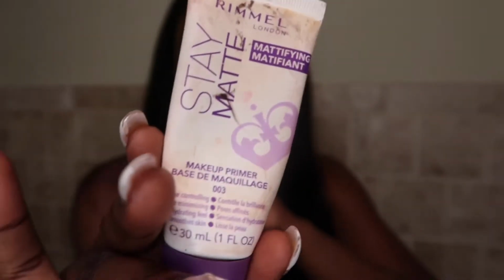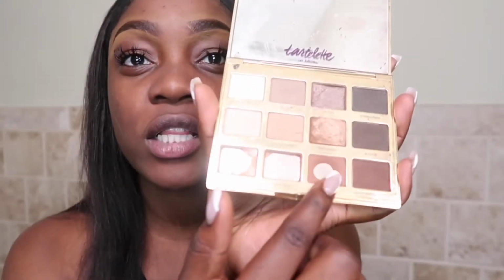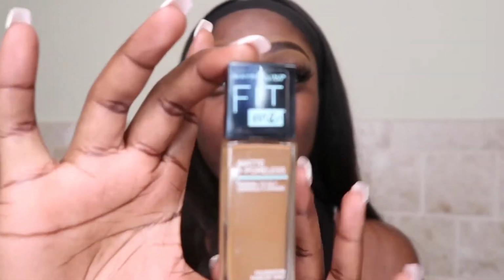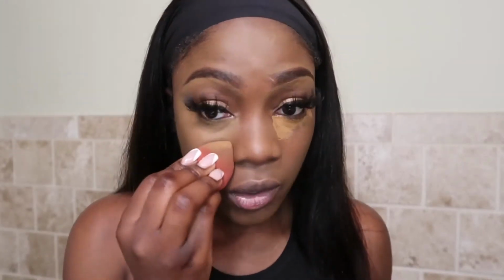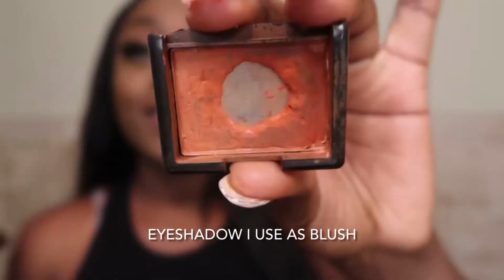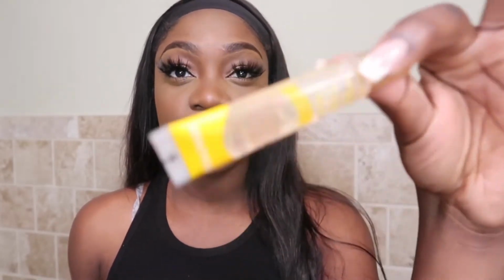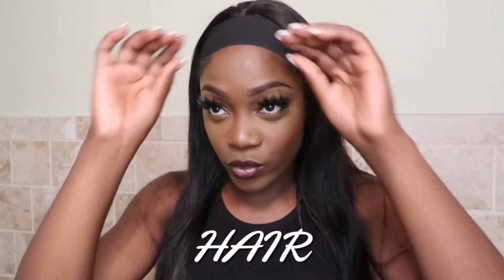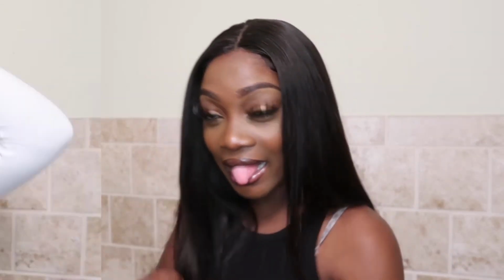HOW TO SLAY YOUR PASSPORT/ID PICTURE ! MAKEUP & HAIR TUTORIAL | CocoaDoll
Hey Cocoa Babes🤎  Thank you for tuning into another video !
In todays video I'm teaching you how to redeem yourself from your past failed passport/ID pics, and SLAY your new ones! I'm also revealing some important tips and tricks on how to appear more photogenic📸🤩. I hope you enjoy !

RIMMEL LONDON STAY MATTE PRIMER
BROWN PENCIL
L.A GIRL PRO CONCEAL (CHESTNUT)
BEAUTY BLENDER
MAYBELINE FIT ME! MATTE PORELESS FOUNDATION
TARTELETTE IN BLOOM PALETTE
BLACK RADIANCE SETTING POWDER
FAUX MINK LASHES

GOT2B SPRAY
HAIR STICK
ECO STYLER GEL
FLAT IRON
HOT COMB